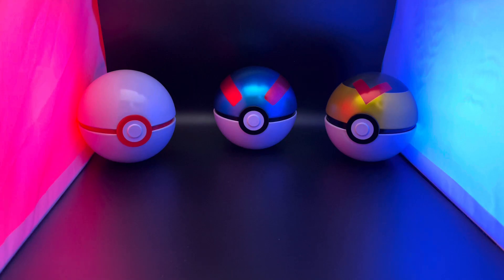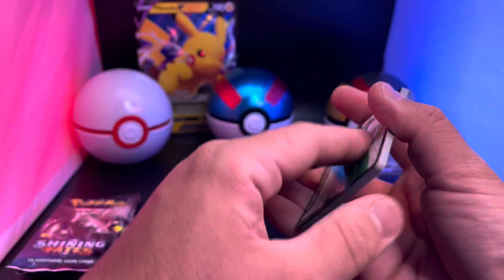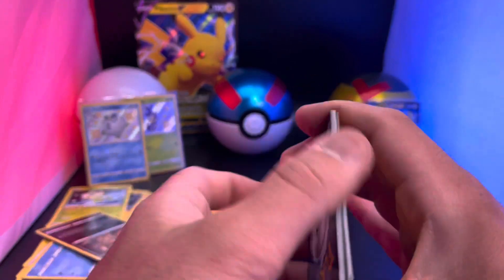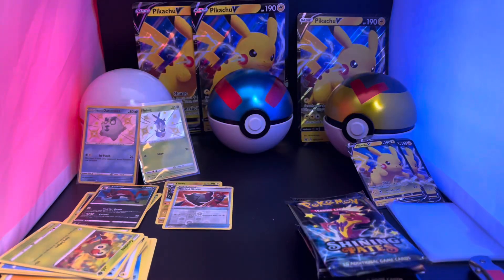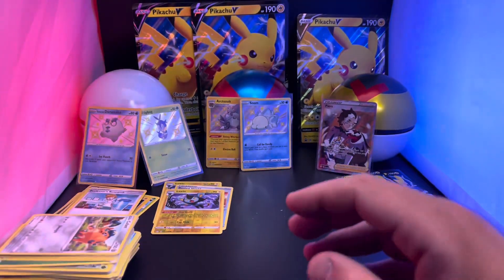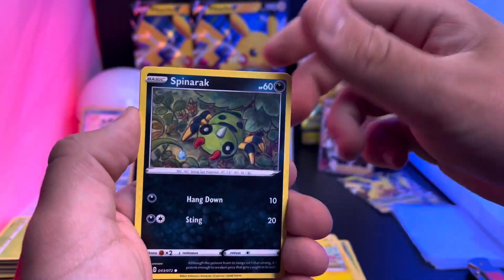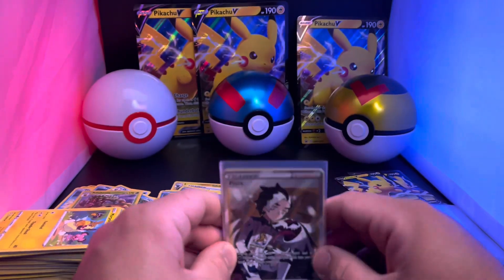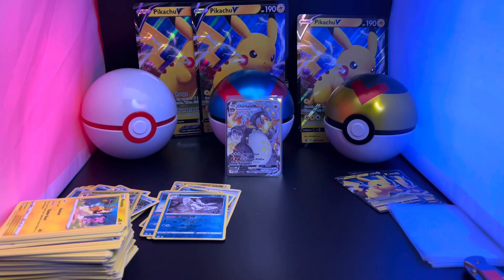Red Reveals Pikachu V Shining Fates Box! Did We Pull Another Charizard!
Welllllcome back to Red Reveals! In this video we open/Reveal some Shining Fates Pikachu V collection Boxes! And what an opening it was! We pull some amazing Shiny Pokémon and then we have a HUGE HIT! Thanks!